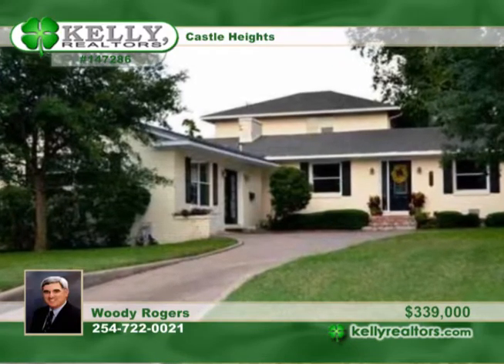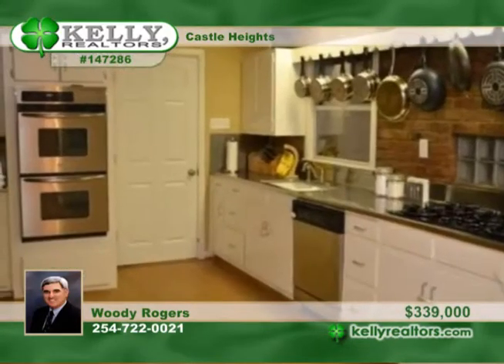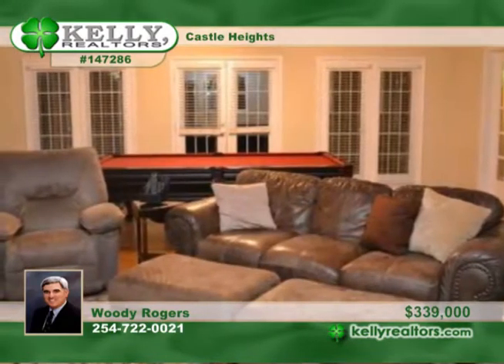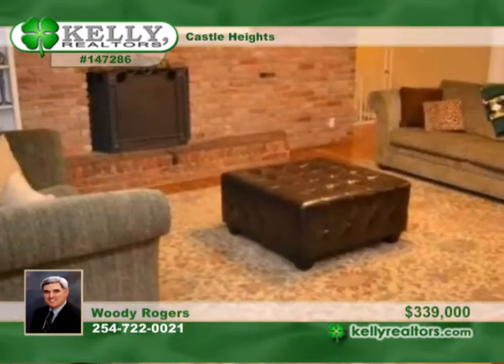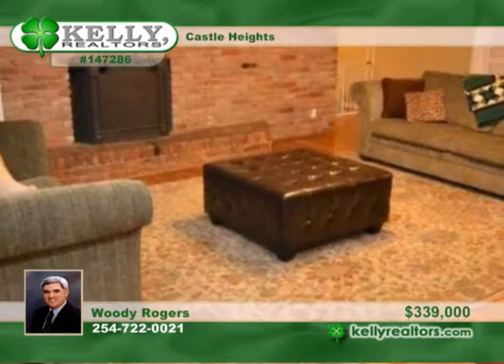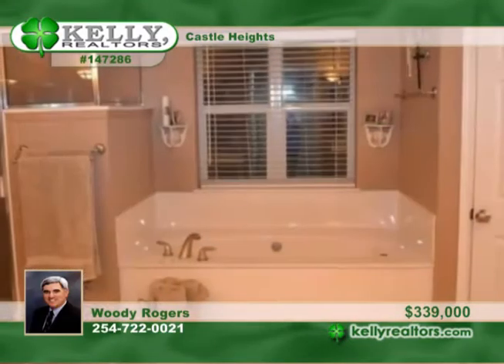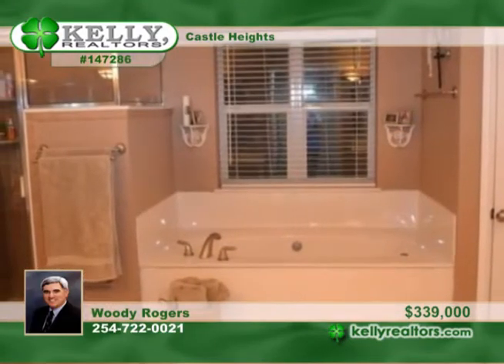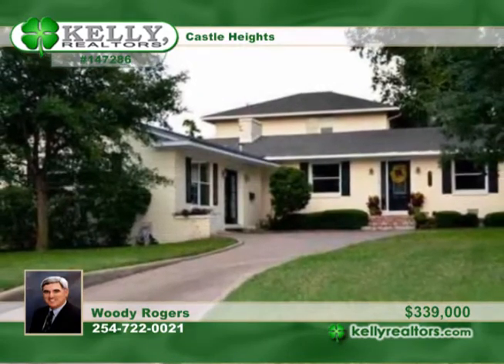Home for sale in North Waco, TX | $339,000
Wonderful family home in Castle Heights. Four large bedrooms &amp; four baths, updated master in 2003 features large walk-in closet, separate whirlpool tub &amp; separate shower. Two living areas, one with a wood burning fireplace. Separate office with it's own entrance or could be used as guest quarters! Gated entrance to rear attached carport &amp; privacy fenced yard. Sprinkler &amp; security system.